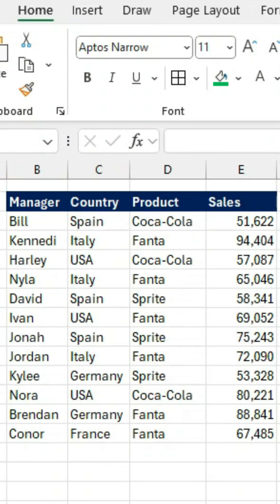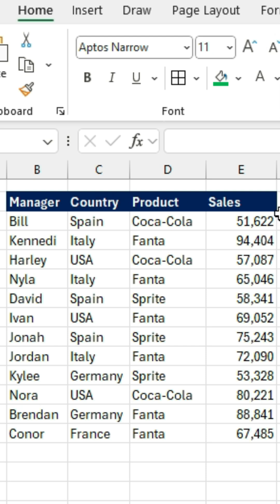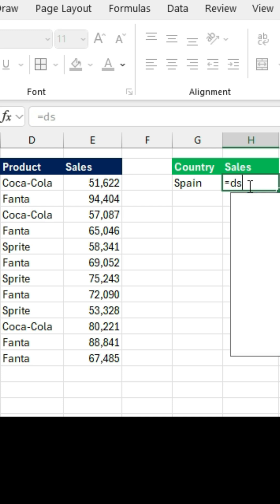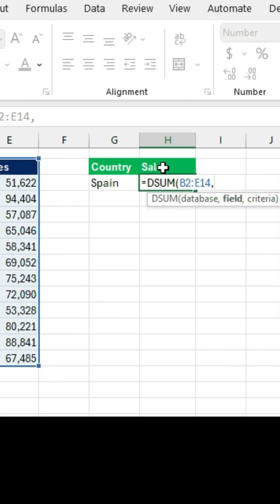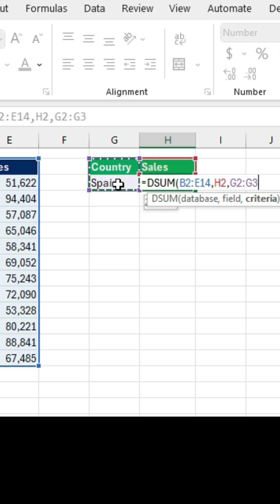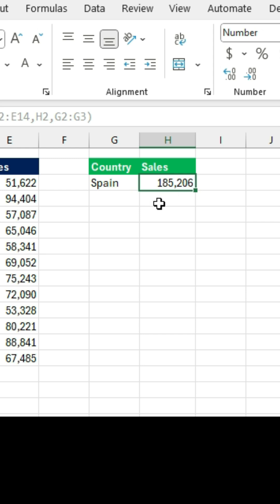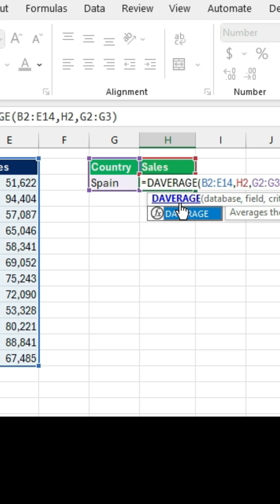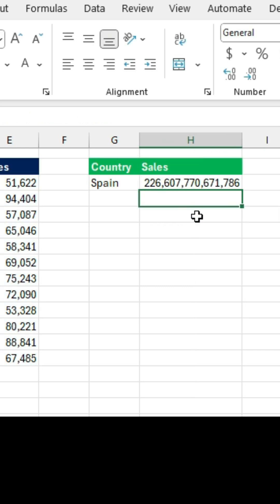Database Functions in Excel | Powerful Excel Functions for Data Management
Master Database Functions in Excel and take your data management skills to the next level! 📊 In this tutorial, you'll learn how to use key database functions like DSUM, DCOUNT, DAVERAGE, DMAX, DMIN, DGET, and more to efficiently filter, analyze, and summarize data. These functions are perfect for working with large datasets, financial analysis, and business reporting.

✅ What You'll Learn:

How to use DSUM, DCOUNT, and other database functions
Filtering data using criteria ranges
Automating calculations in Excel
Practical examples for real-world applications